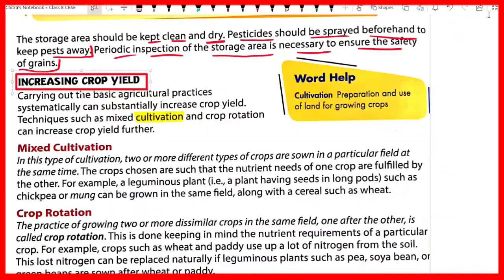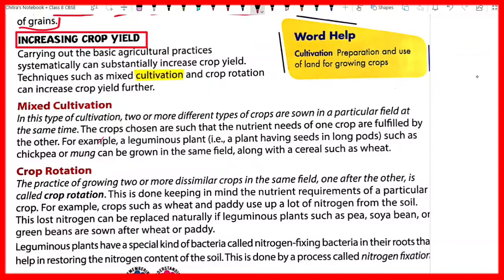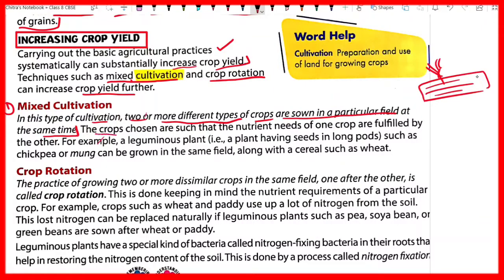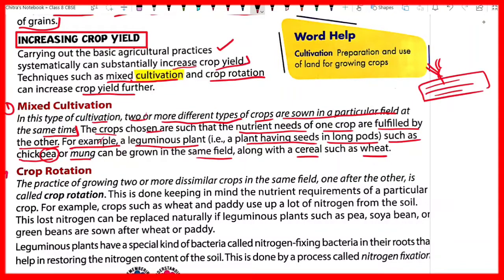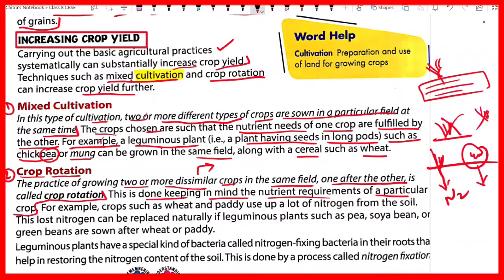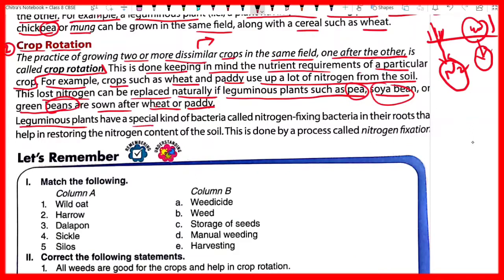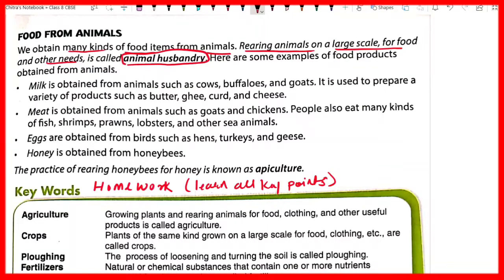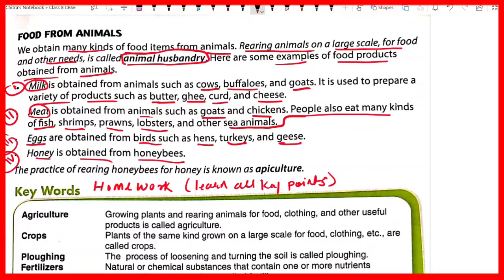hemant_sir CBSE Class 8 Science Ch.1 crop Production & Management. Lecture 3, Increasing Crop Yield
CBSE
Class 8
Science
Chapter. 1
Crop Production & Management. Lecture 3
INCREASING CROP YIELD